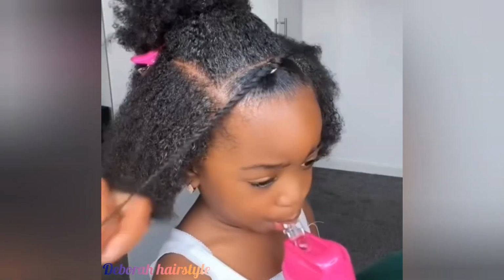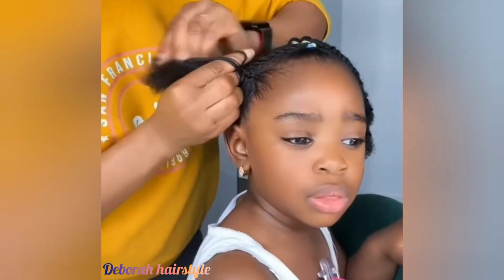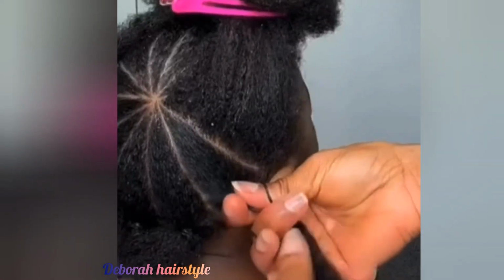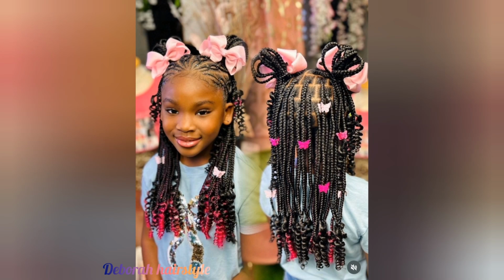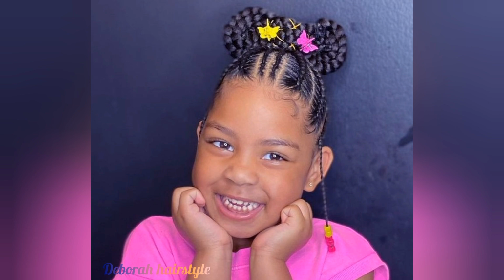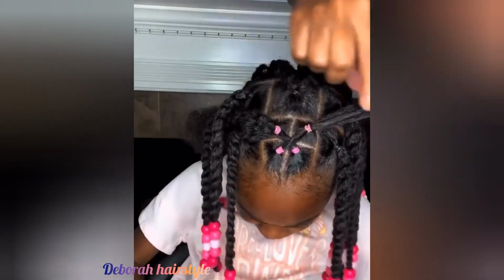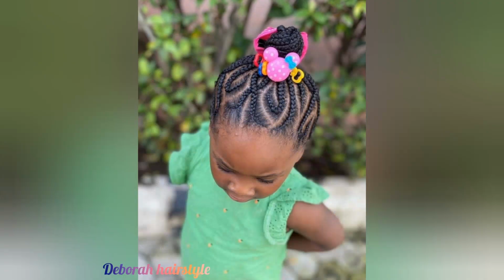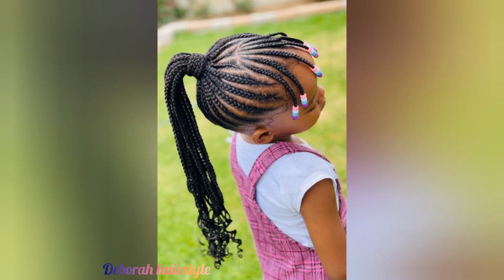Kids Adorable Beaded Braids for Girls ll beautiful hairstyle braids cornrows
This video show you different hairstyle for kids \ back to school hairstyle braids; cornrows braids

kids hairstyles for girls
hairstyles for girls
beautiful black girls hairstyles
natural hairstyle
cornrowhairstyles
kids
4c natural hairstyles for girls